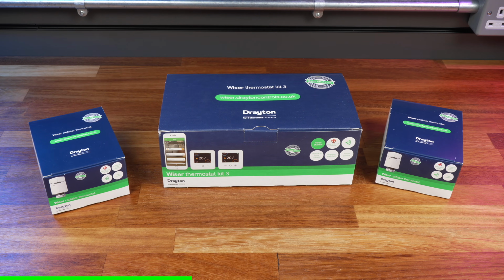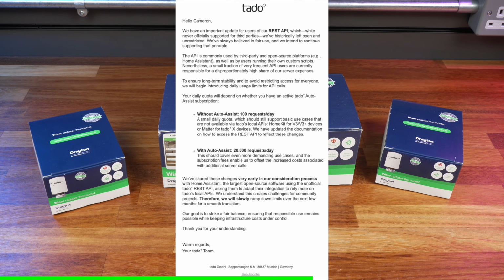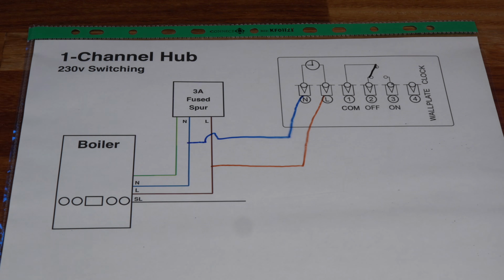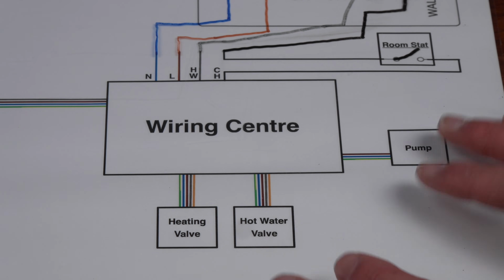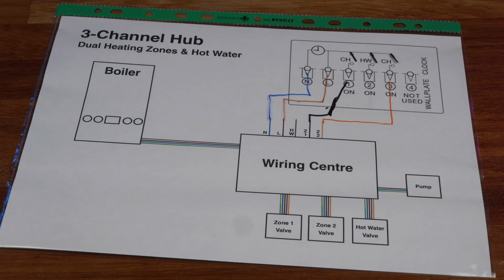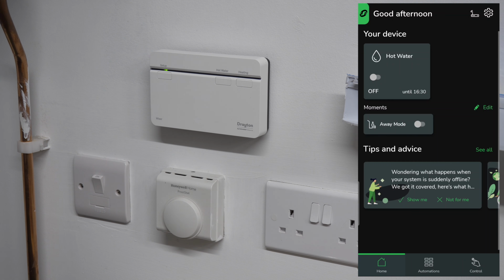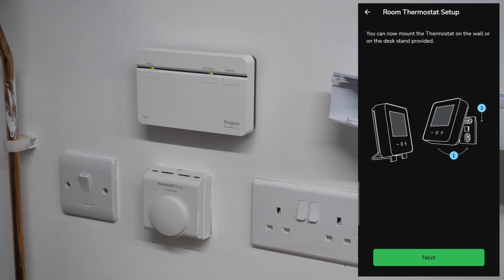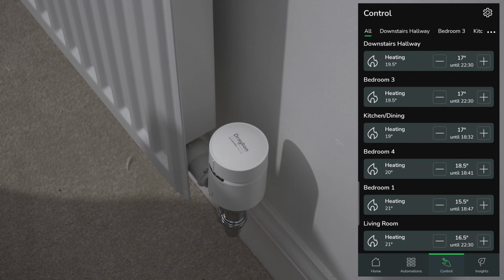Goodbye Tado, Hello Drayton Wiser! — Full Installation & Setup Guide!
In today’s video we’ll be installing a Drayton Wiser smart thermostat on my dual zone heating system.  We’ll take a look at the hardware, talk about how the wiring for each version of the Drayton Wiser hub, take an in depth look at how I’m installing this on my own heating system and finally take a run through of the app setup side of things.

- Wiser Thermostat Kit 1 (Combi Boilers)
- Wiser Thermostat Kit 2 (Heating & Hot Water)
- Wiser Thermostat Kit 3 (Dual-Zone Heating Systems)

Chapters:
00:00 - Introduction
00:35 - Leaving Tado
02:17 - Drayton Wiser Tour
07:18 - Smart Radiator Valves & When to Use Them
13:17 - Drayton Wiser Hub Wiring
14:11 - Wiring Explanation: 1-Channel Hub
18:46 - Wiring Explanation: 2-Channel Hub
26:41 - Wiring Explanation: 3-Channel Hub
29:13 - OpenTherm Explanation
33:30 - Installing the Wiser Hub
44:01 - Setting Up the System
49:33 - Installing a Smart Radiator Valve
55:15 - Mounting the Room Thermostat
56:50 - Conclusion